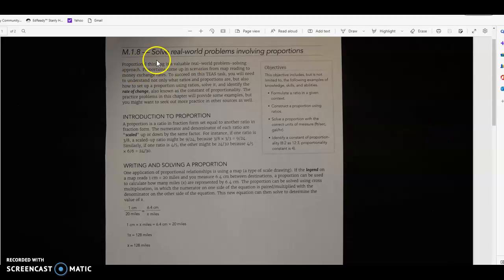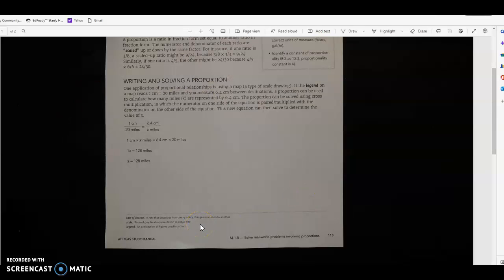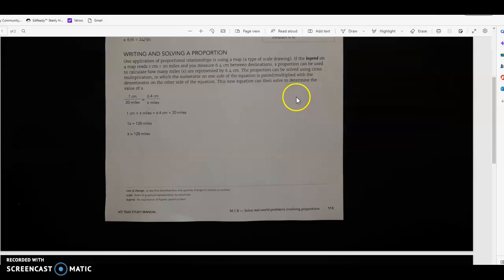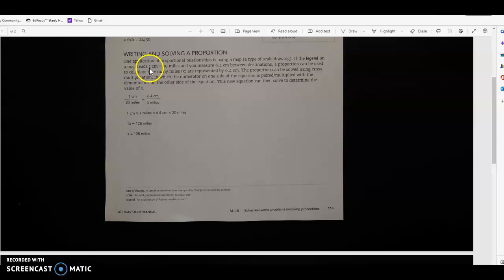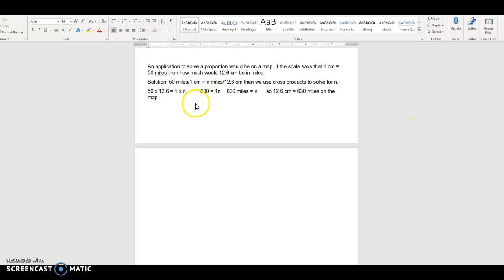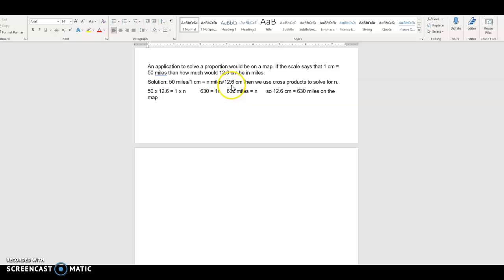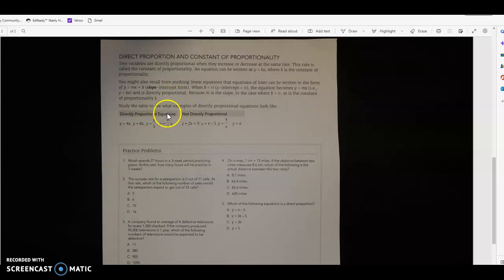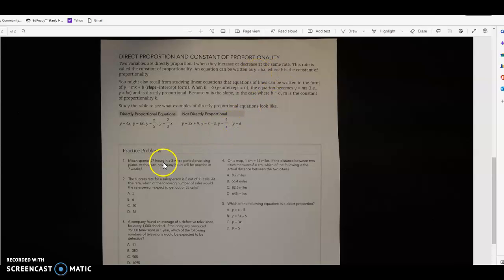TEAS Section M.1.8 Version 7